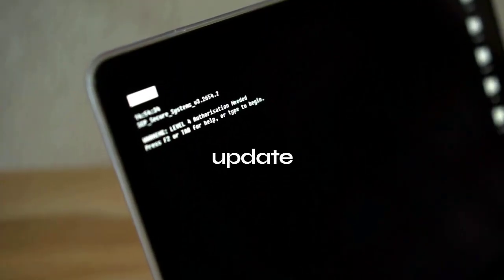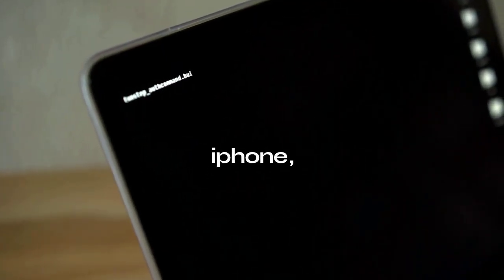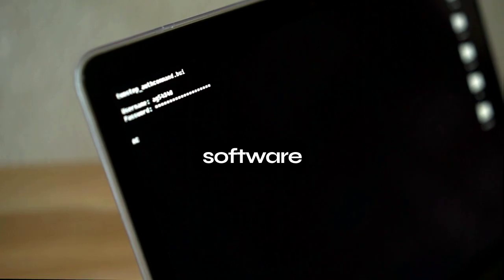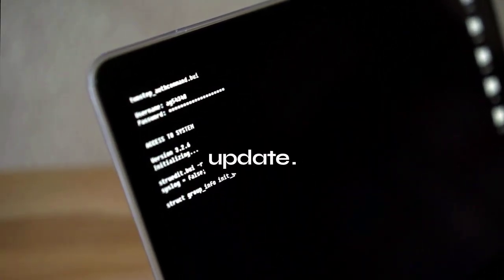How to Fix Song Not Playing on Apple Music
Learn how to fix the “Song Not Playing” issue on Apple Music! Quick troubleshooting guide for iPhone and Mac users.